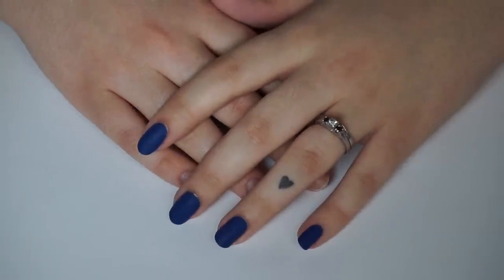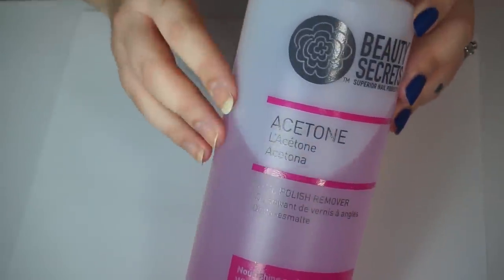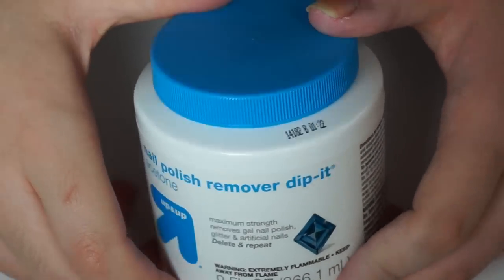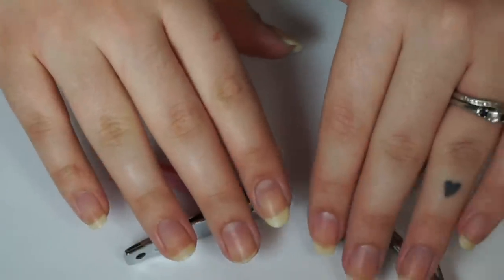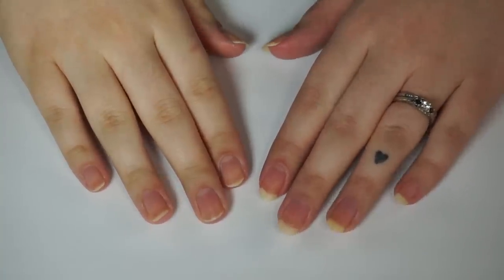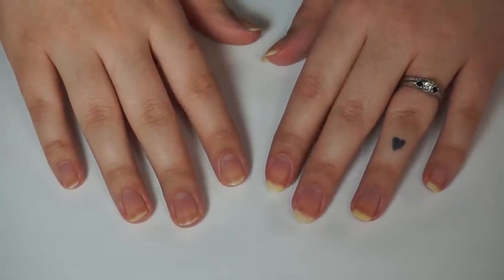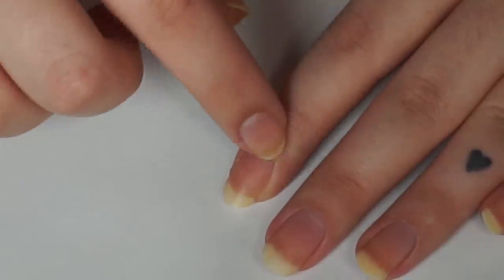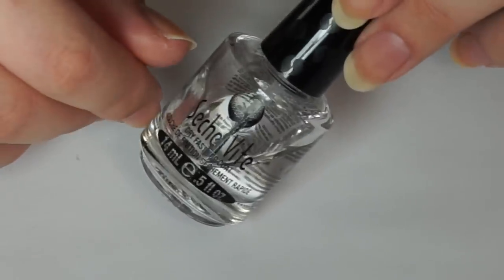My Nail Care Routine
OPEN ME!

My Nail Care Routine + Bloopers

Please remember this is just my opinion and just what I do to take care of my nails. Honestly there is really no right way or wrong way, just do what works for you! :)

Some Important Products Mentioned:
• Beauty Secrets Acetone
• Beauty Secrets Pure Acetone
• Nail Polish Remover Dip-It by up&up
• Glass/crystal nail file
• Blue Cross Cuticle Remover
• Orly Cutique cuticle remover
• Seche Vite Fast Dry Topcoat
• Nailtiques Formula 2 basecoat
• OPI Avojuice lotion
• OPI Avoplex cutice oil
• Burts Bees cuticle butter
• Lemony Flutter Cuticle Butter by Lush

Whats on my nails? Sally Hansen Velvet Texture in the shade Regal
Whats on my Lips? n/a